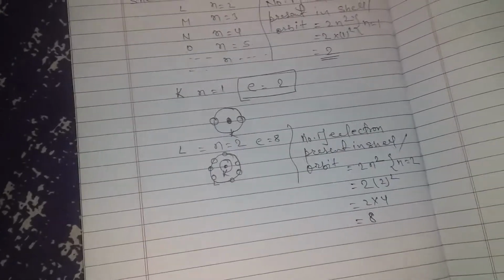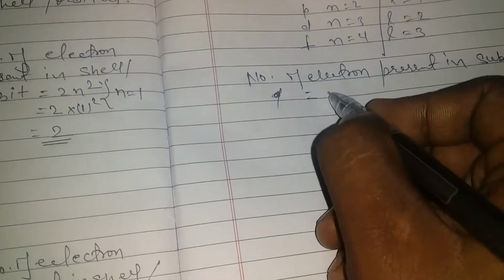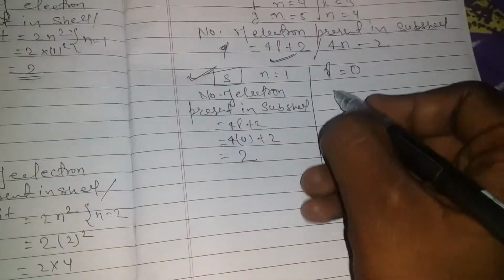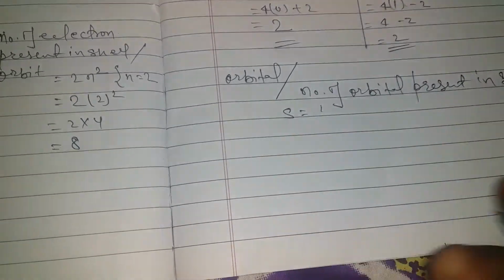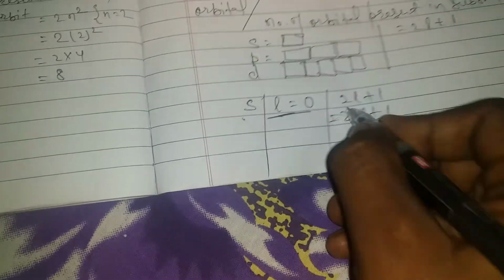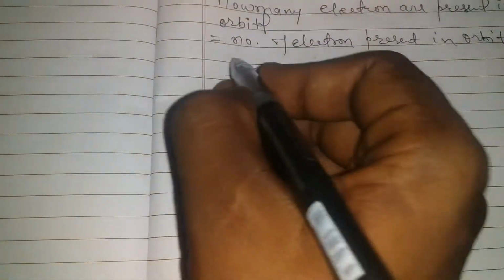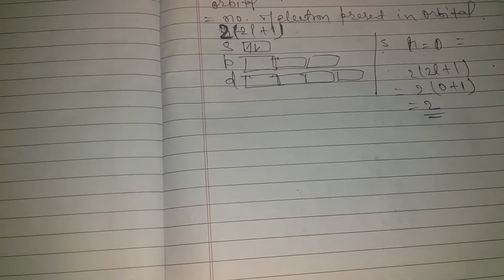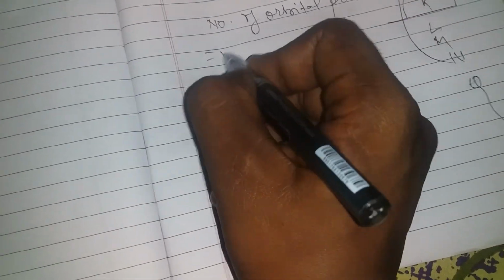Basic Concepts of shell/ subshell/orbitals